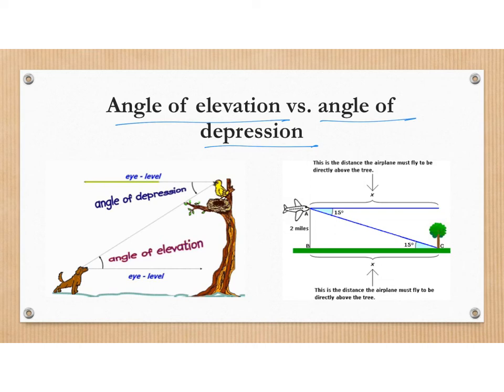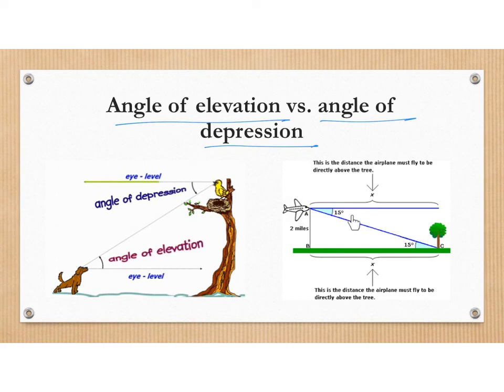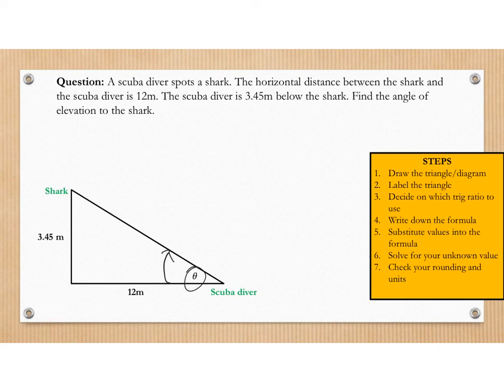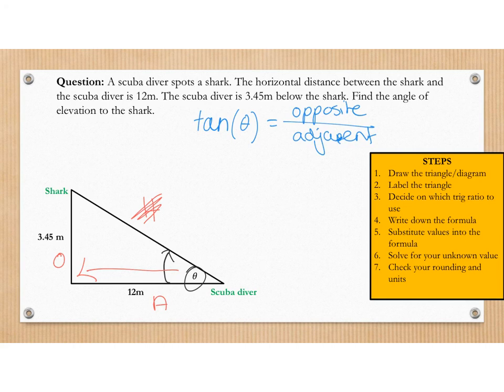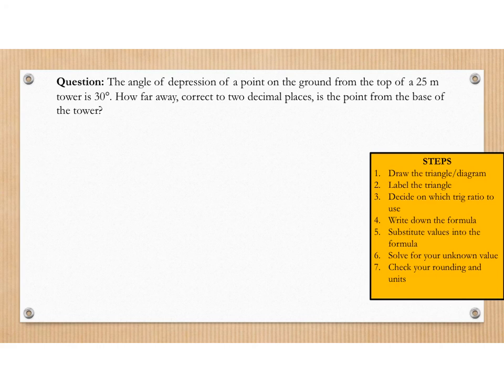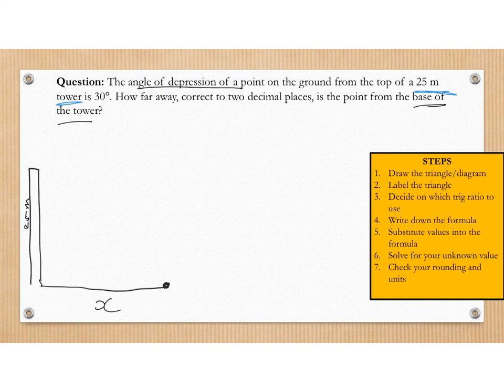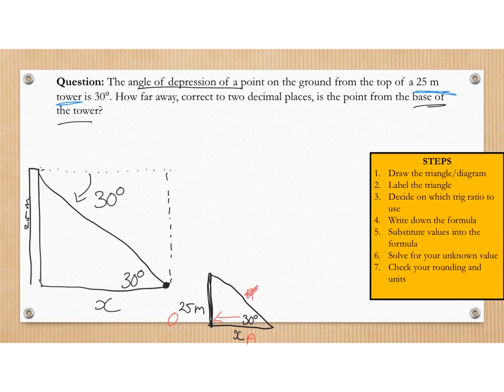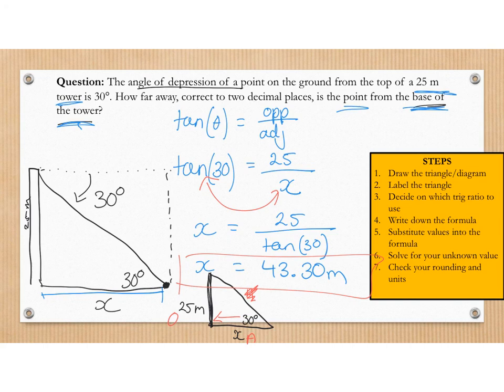Angle of elevation and depression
Two worked examples of trigonometry questions involving angles of elevation and depression